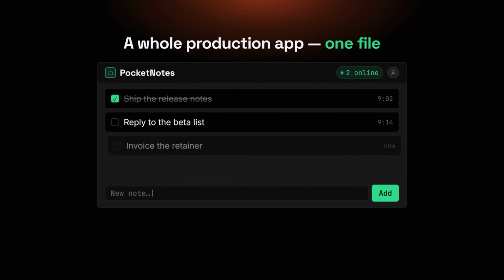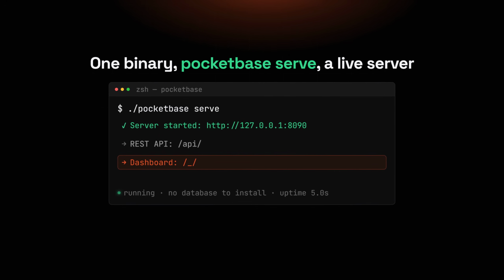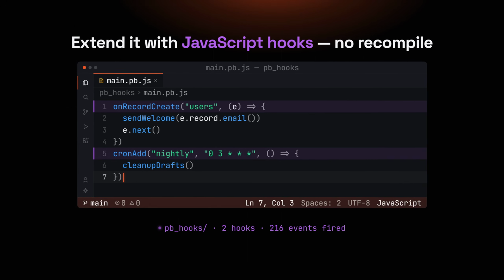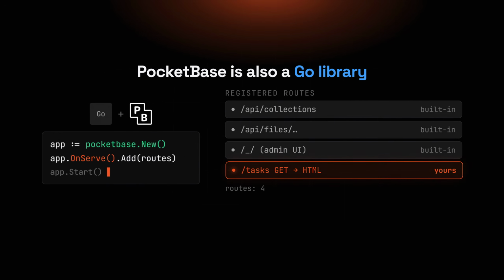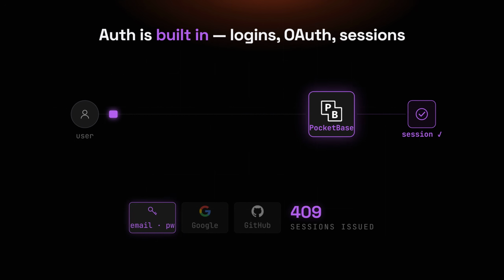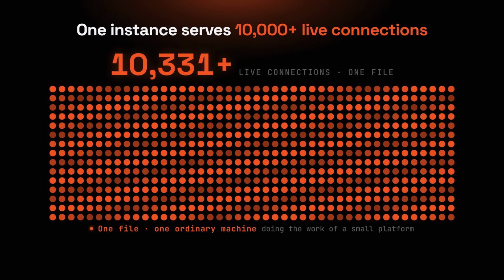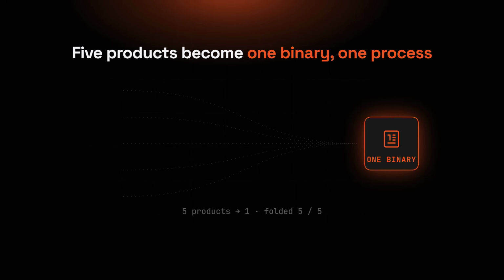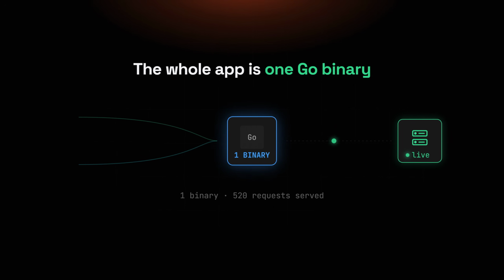PocketBase + HTMX: A Whole Production App Built in One File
Are you tired of paying 5 different SaaS bills to run a Next.js frontend, a Postgres database, an Auth0 login service, and a separate API layer? Discover the ultimate "No-Build" architecture: combining HTMX with PocketBase to run your entire production web app from a single, self-hosted Golang binary file.

In this video, Cloud Codes breaks down the system design of the leanest tech stack on the internet. We explore how PocketBase acts as an all-in-one backend—providing an embedded SQLite database, a generated REST API, file storage, and OAuth authentication in a single Go file.

Then, we dive into how HTMX handles the frontend using "HTML Over the Wire," allowing you to build real-time search, live data streams (Server-Sent Events), and dynamic forms without ever writing a line of JavaScript or compiling a Node.js bundle. Finally, we give an honest verdict on the limits of SQLite concurrent writes, and exactly when you should (and shouldn't) use this 1-file architecture in production.

⏱️ TIMESTAMPS:
0:00 - The 5-Bill Problem (The Bloated Web Stack)
0:29 - What is PocketBase? (The 1-File Backend)
1:34 - Inside the File: SQLite, APIs, & Storage
2:05 - Auto-Generated APIs & Migrations
3:21 - What is HTMX? (HTML Over the Wire)
3:49 - No Build Step Required
5:13 - Live Demo: Building a CRUD App without JS
5:42 - Built-in Auth & Realtime Streams
7:06 - Serving 10,000 Concurrent Connections
7:20 - The Ultimate Deploy: Just Move One File
8:29 - Replacing Firebase, Auth0, & Next.js
8:43 - The Catch: SQLite Write Limits & Ergonomics
9:49 - The Honest Verdict: When to Use This Stack

User Queries:
pocketbase htmx go tutorial
pocketbase vs firebase vs supabase
how to deploy pocketbase app
htmx html over the wire explained
build saas app in one file
golang embedded sqlite tutorial
stop using react js alternative
system design single page application alternative
best tech stack for solo founders 2026
pocketbase concurrent connections limit